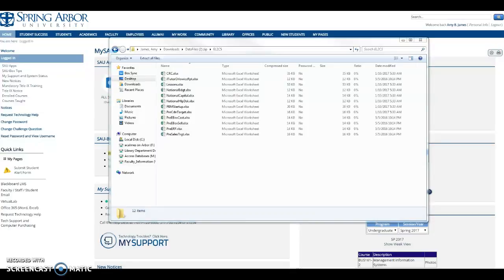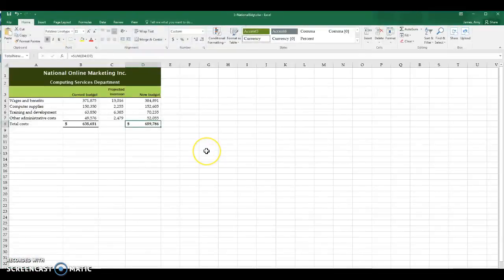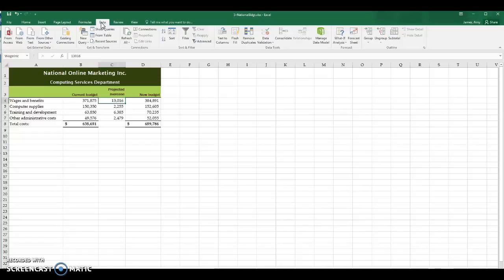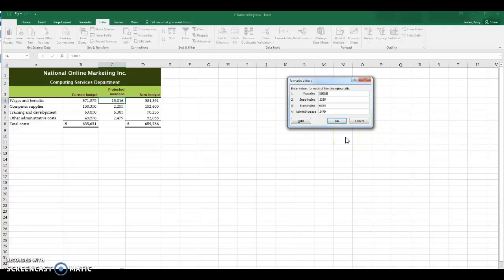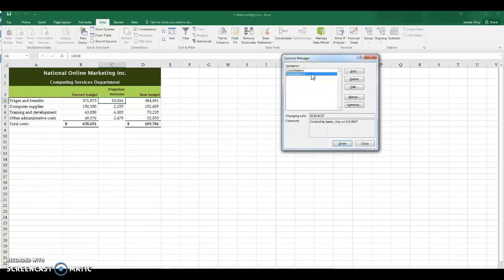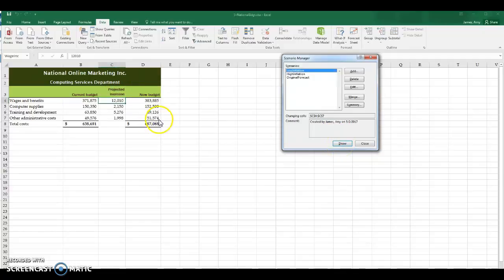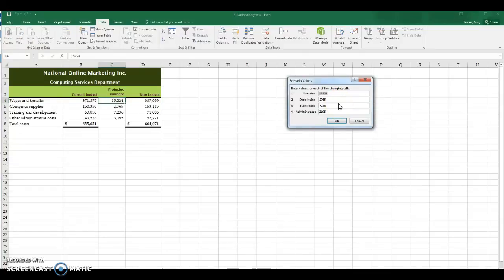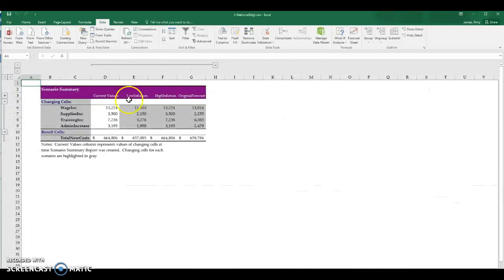Excel Ch. 5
Explanation of project 3 from Excel Ch. 5